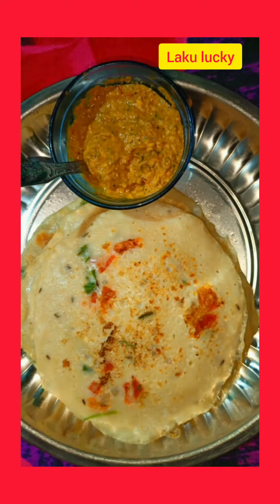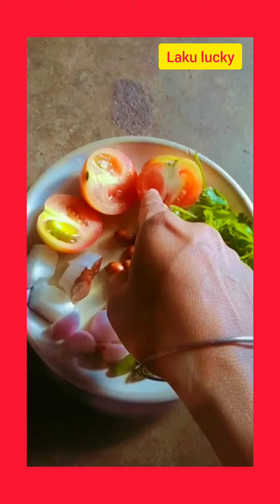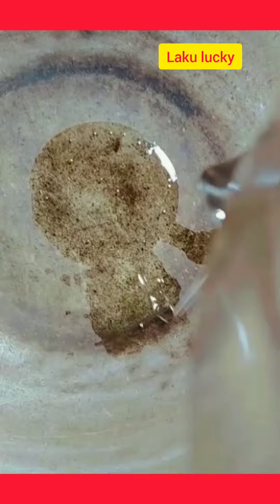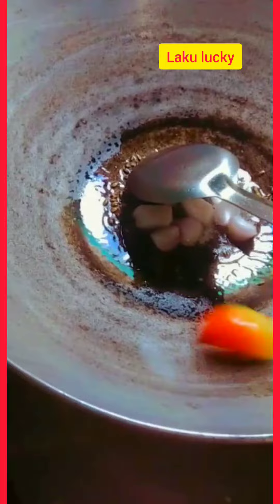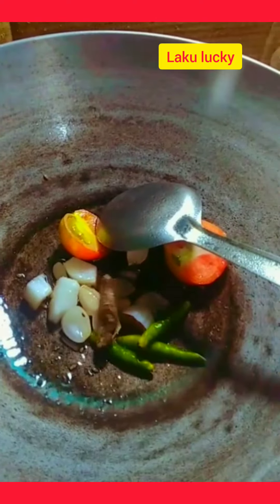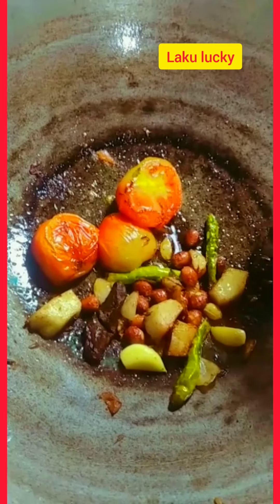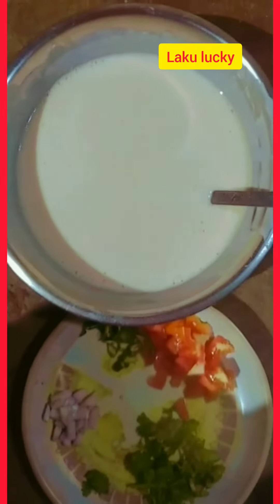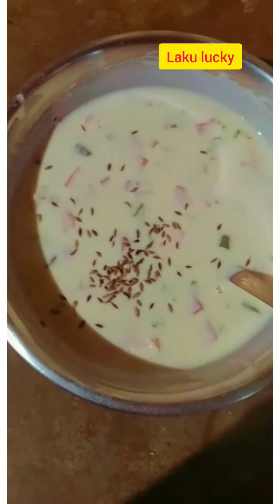maida dosa chutney recipe|| yaami ମଇଦା ଦୋସା ଓ ମିକ୍ସ୍ ଚଟଣୀ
maida dosa chutney recipe ମଇଦା ଦୋସା ଓ ମିକ୍ସ୍ ଚଟଣୀ ||ମଇଦା ଚକୁଳି

ମଇଦା ଦୋସା ମିକ୍ସ୍ ଚଟଣୀ (ମଇଦା ଚକୁଳି) instantdosachutney( maida dosa chutney)
New style maida dosa & mix chutney
ମଇଦାଦୋସା_ ମିକ୍ସ୍_ ଚଟଣି
 maida dosa mix chutney

No dal no rice 🍚 instant dosa chutney
ମଇଦାଦୋସା_ ମିକ୍ସ୍_ ଚଟଣି